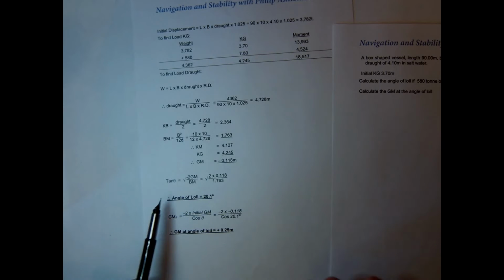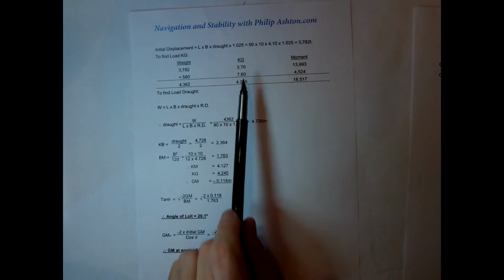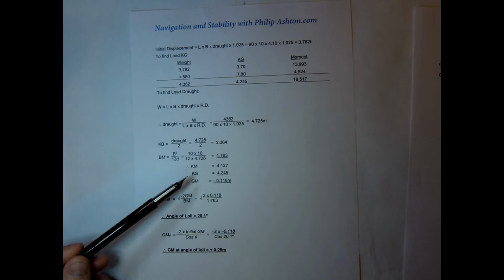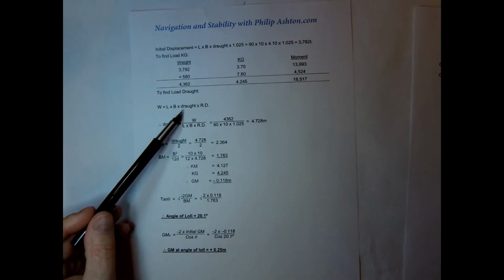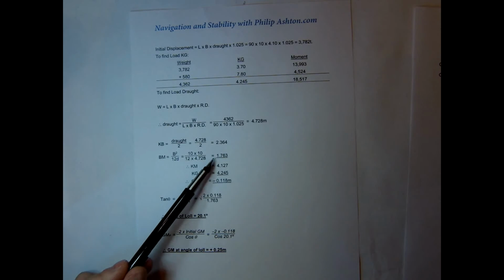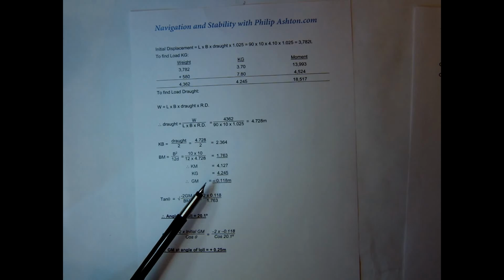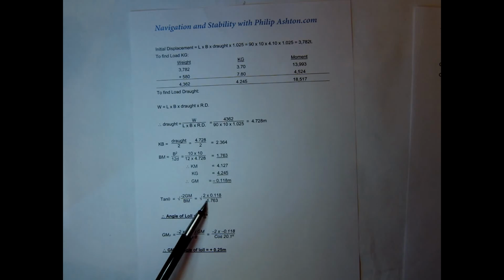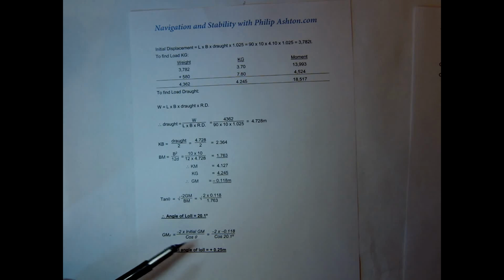Angle of Loll with Box shaped Vessel